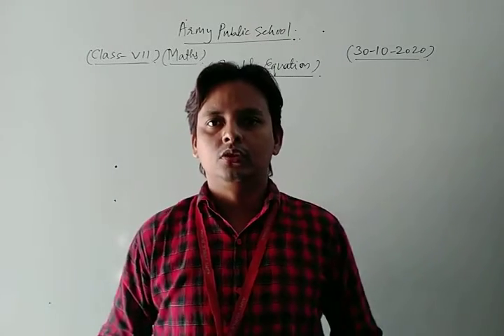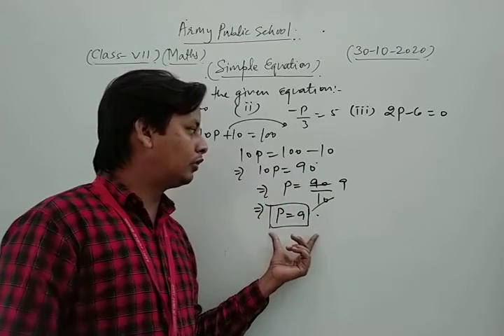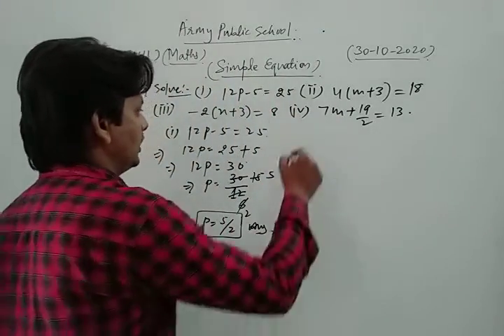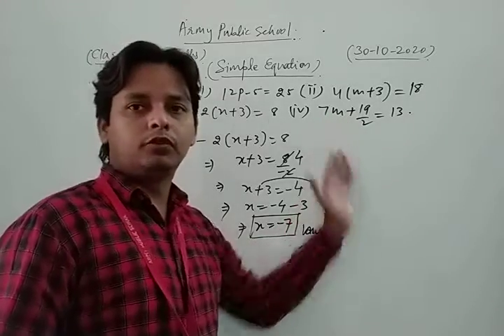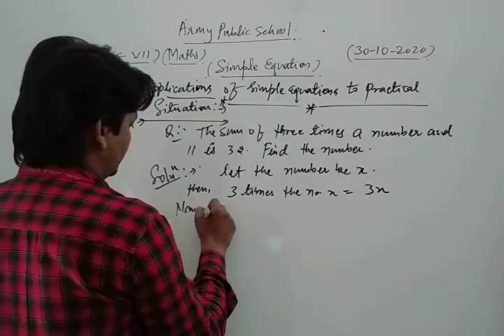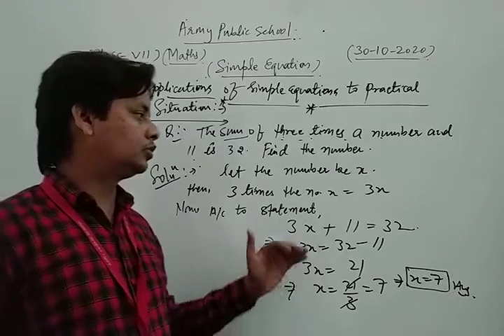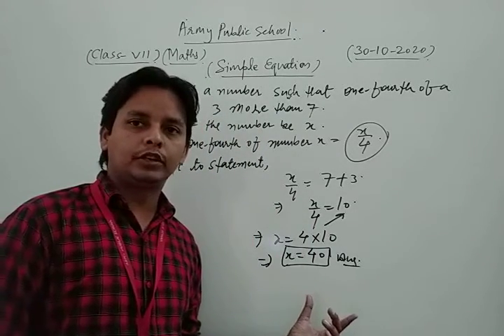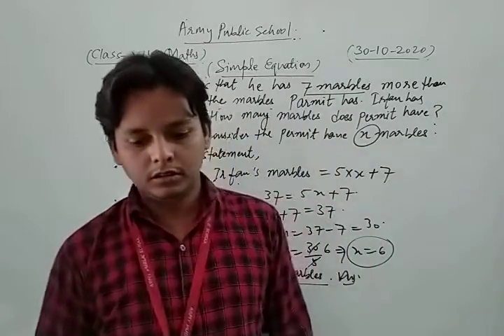Class VII Maths 30 10 2020 by Mr Sarfaraz Ahmad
Class VII Maths 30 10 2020 by Mr  Sarfaraz Ahmad Simple Equations